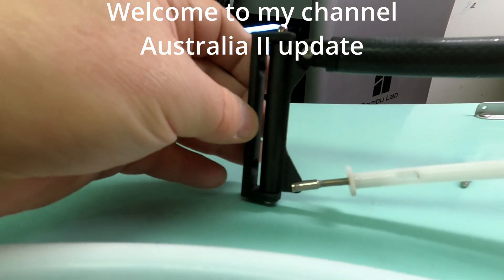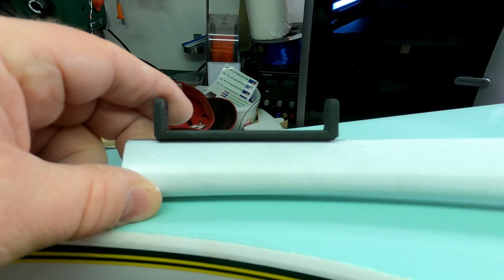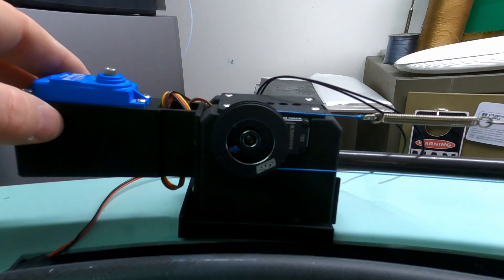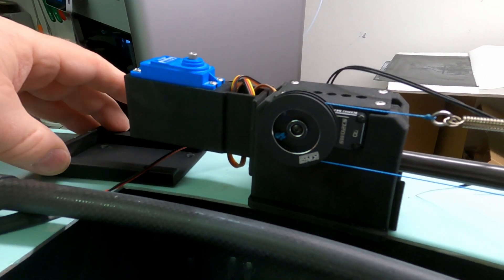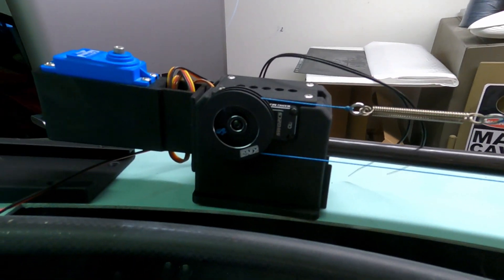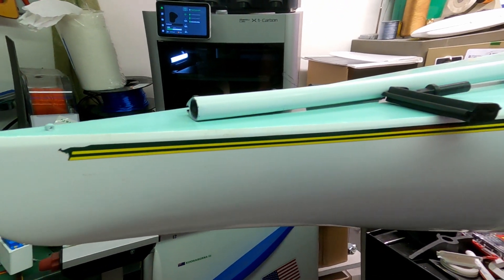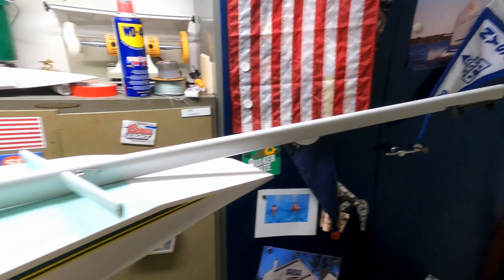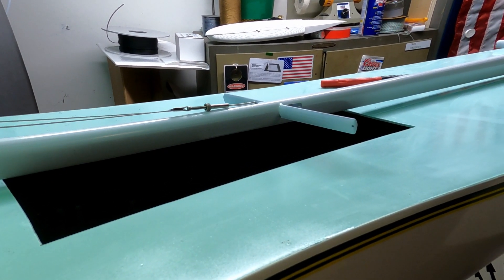Australia II update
Large scale RC 12mR scratch builds. Carbon fiber hull, deck and rigging.
Scale 1:10.